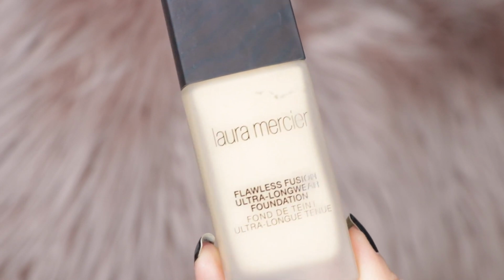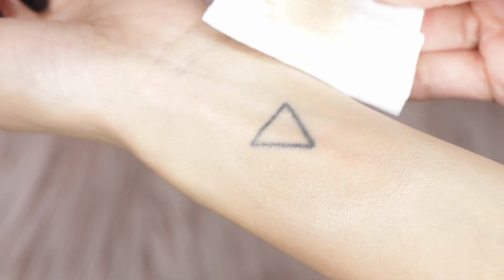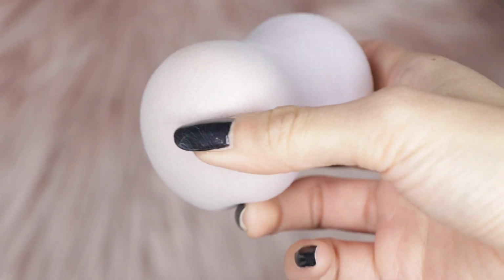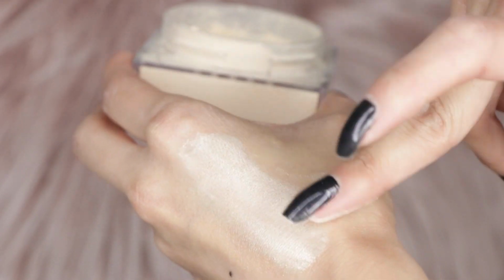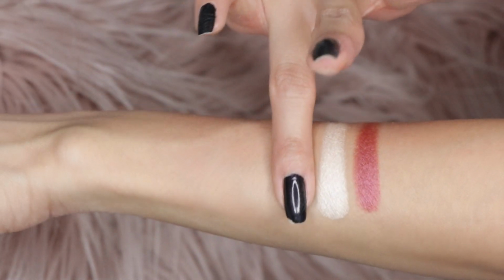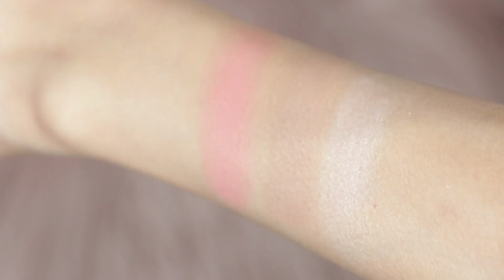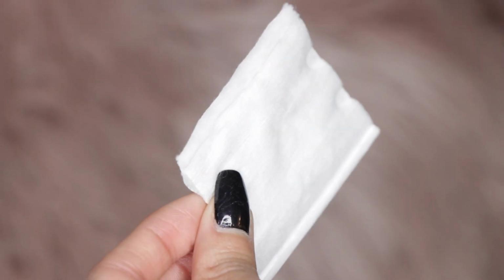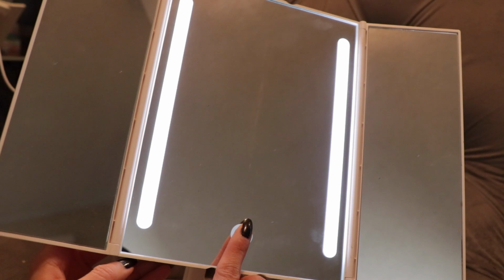August Favorites 2017 LeSassafras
I need to get caught up on my monthly favorites oh and there's a little surprise for you guys :)

Products mentioned:
Laura Mercier Flawless Fusion Ultra Long Wear Foundation 'Cashew' & 'Macadamia'
Flower Beauty 3-in-1 blending sponge
Make Up Forever Artist Face Color:
"Palette 1" H100, S116, B308
"Palette 2" H106, S114, B210
Maybelline Fit Me Loose Finishing Powder 'Fair Light'
Jacklyn Hill x Morphe Palette
Daiso Cotton Puffs
Vanity Mirror Gotofine LED Lighted Makeup Mirror

🔥🔥🔥 As a thank you and to share some of my birthday love, I want to give away the entire Urban Decay Naked Heat Collection to one lucky subscriber! How to enter to win:

3. It can be anything from Favorites, Hauls, Vlogs etc.
One winner will be randomly selected from the comments and I'll verify that you've followed the above entry rules and contact you through Instagram for your information. Good luck! 💋